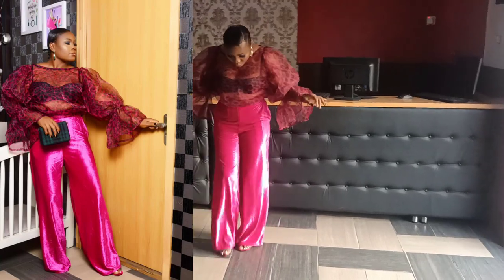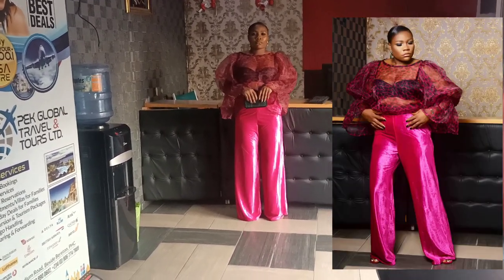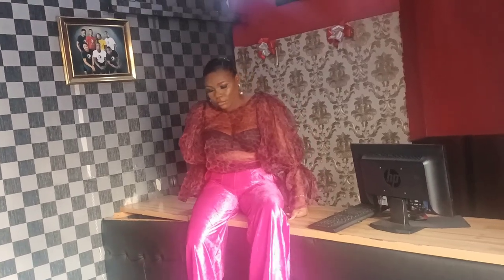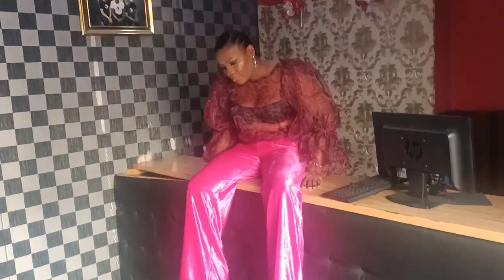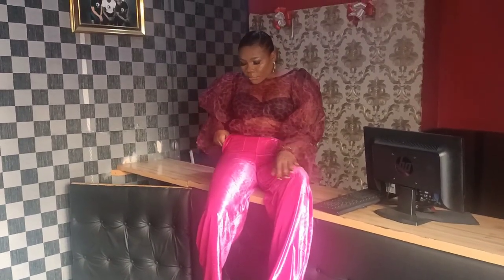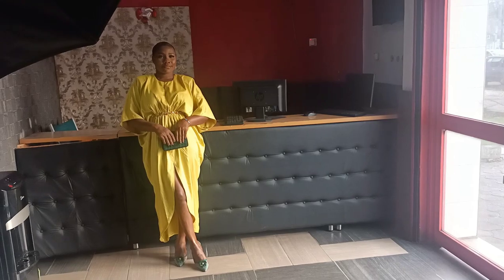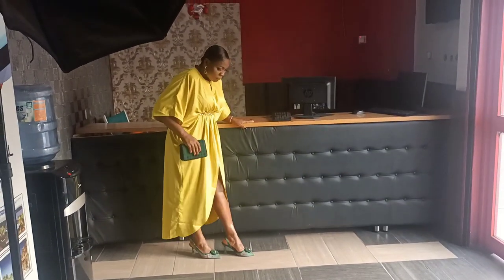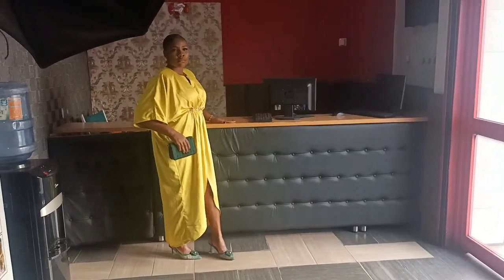Ihunda Jennifer styles behind the scene look 2 and 3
For the ready to wear  bubu Gowns

his video will show you how to look great in Ankara Styles And Lace Styles,  This African Fashion  is unique and excellent. Designer sometimes you use net material or other fabrics,